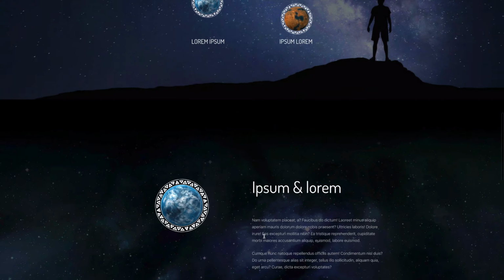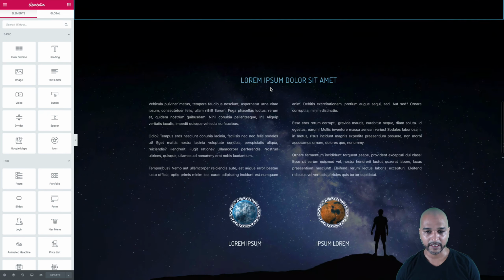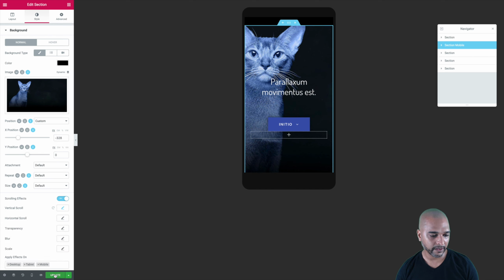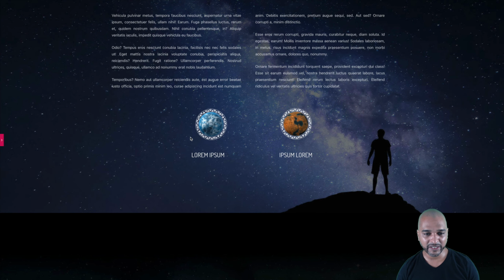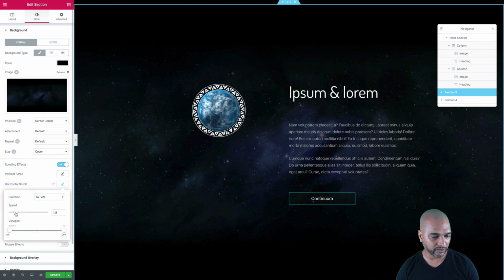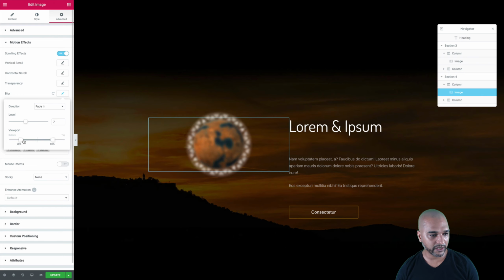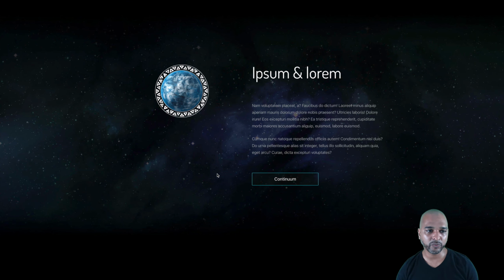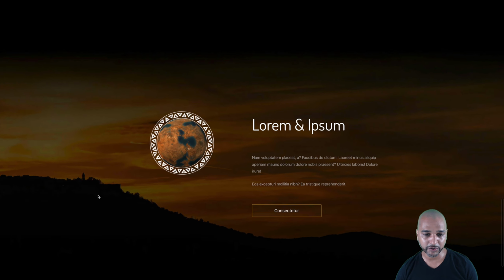How To Add Parallax Effect In Elementor (Pro) - Part 2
How To Add Parallax Effect In Elementor? In part 2 of these series, I show you how to add parallax and motion effects to your website with the power of Elementor Pro.

For your info, in part 1, I showed you 5 different ways to add parallax to the free version of Elementor, and among the 5 ways, one was completely free (copying and pasting code) while the other 4 ways were using third party premium addons.